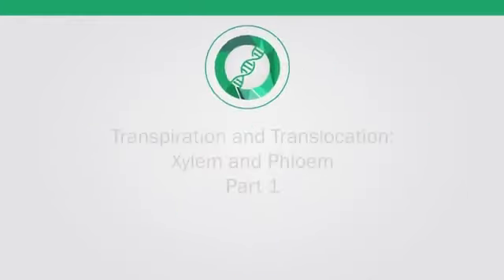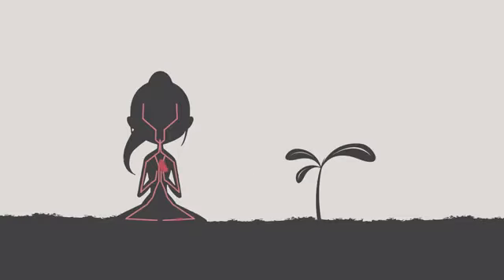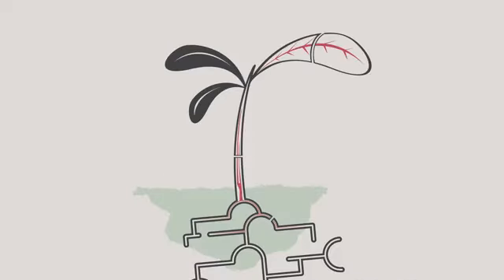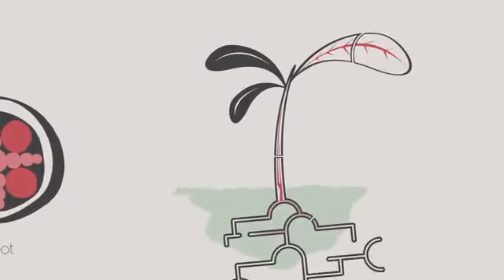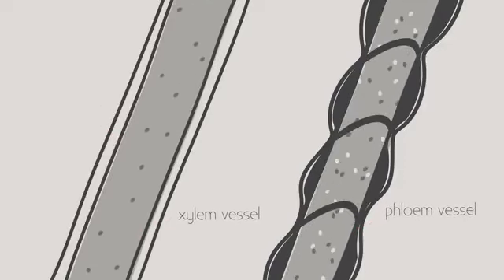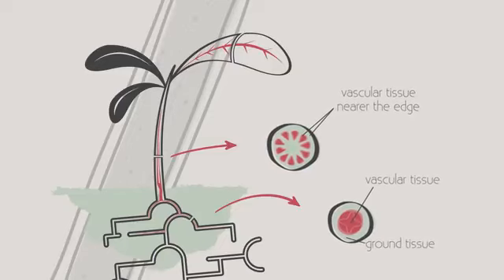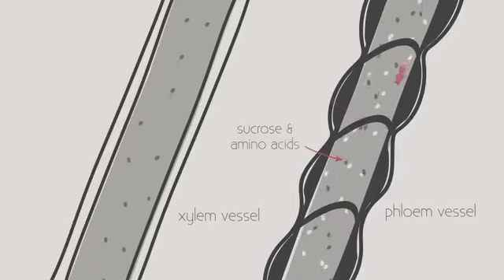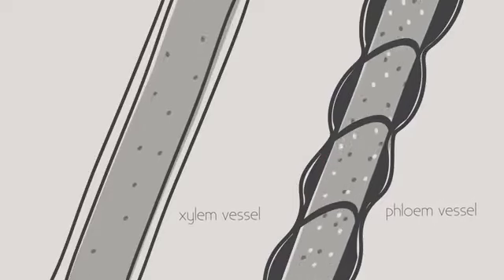Transport in plat- Xylem& phloem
Transport in plant for students of first secondary